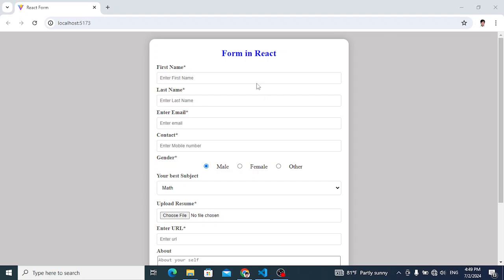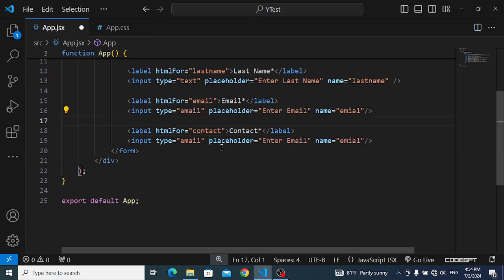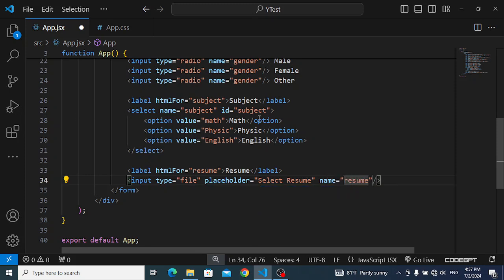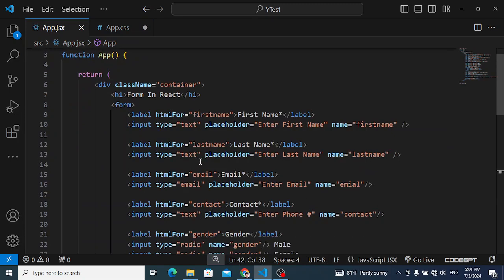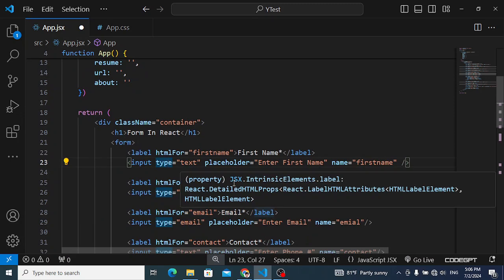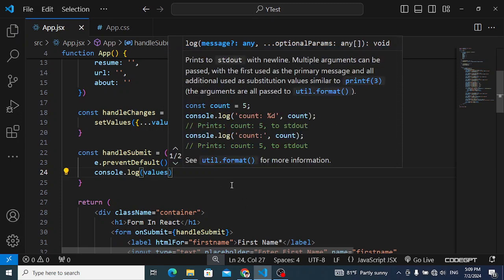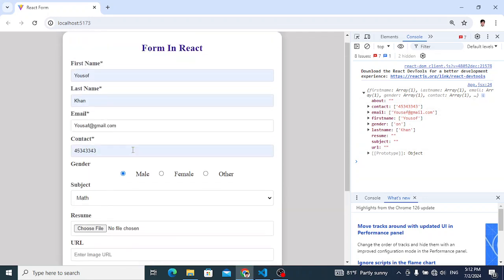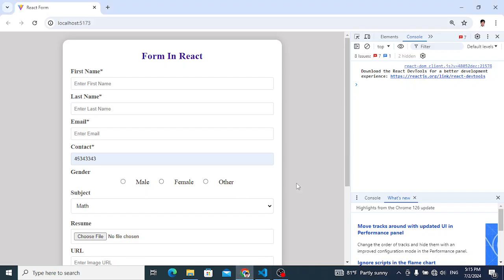Create a Complete Form using React JS | React Forms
Learn how to create a comprehensive form in React JS in this step-by-step tutorial! We'll cover everything from basic text fields to advanced elements like dropdowns, email fields, description areas, and file uploads. Additionally, you'll see how to implement reset and submit buttons for full form functionality. Whether you're a beginner or looking to refine your skills, this video provides all the details you need to build dynamic forms in React JS.

📌 What You Will Learn:

Creating various input fields (text, email, dropdown, etc.)
Implementing file upload functionality
Adding reset and submit buttons
Managing form state and validation
Styling your form for a professional look